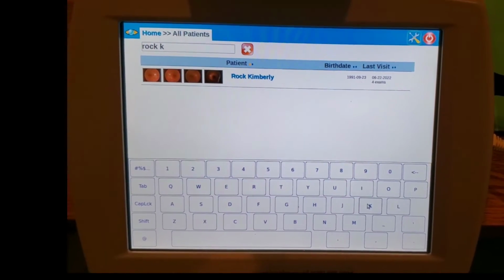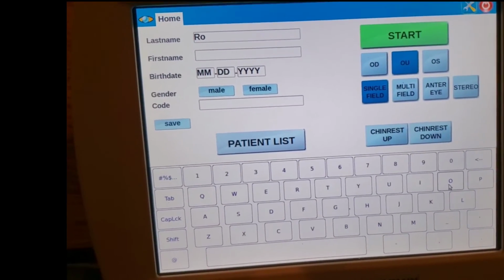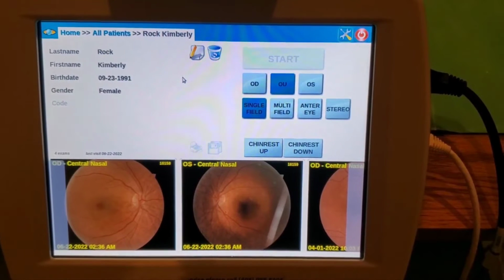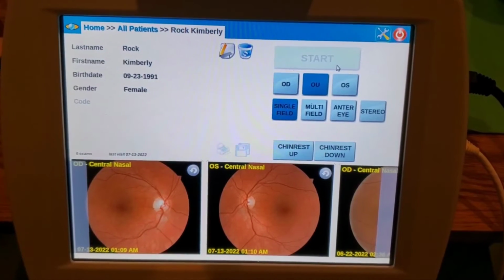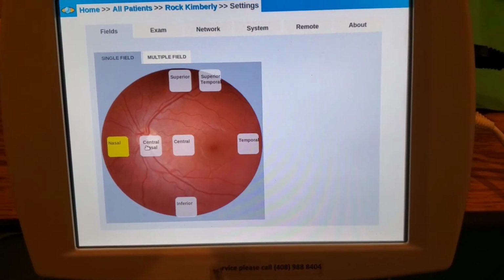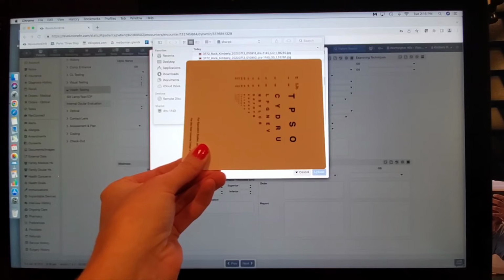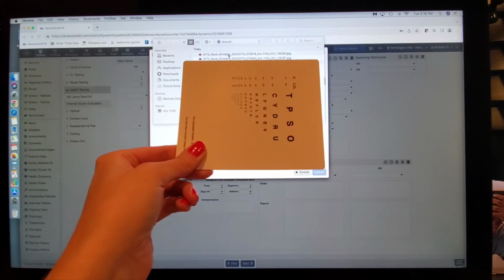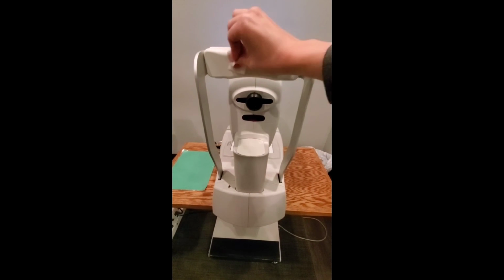Vision Professionals DRS Fundus Camera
DRS Fundus Camera Tutorial. Currently located at our Worthington, New Albany, and Sunbury offices.